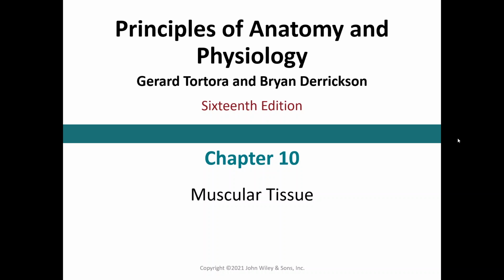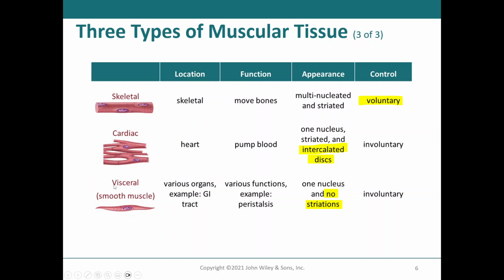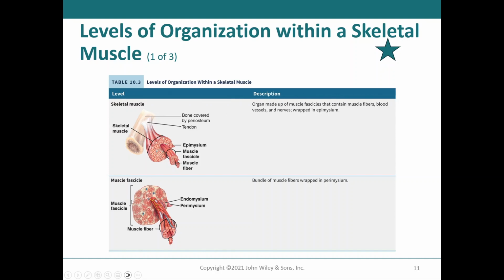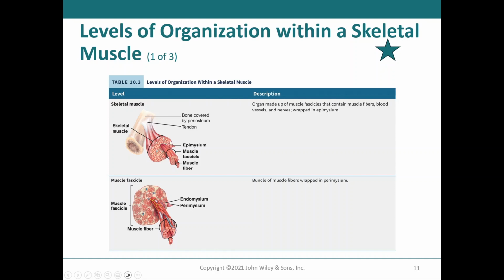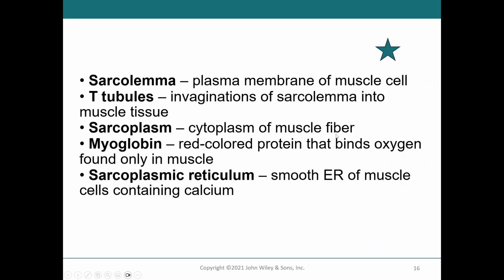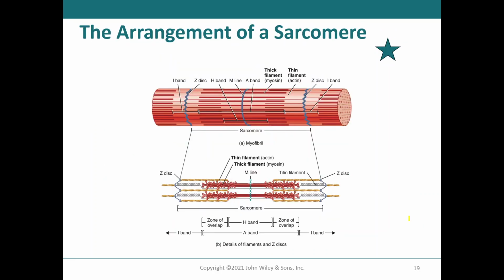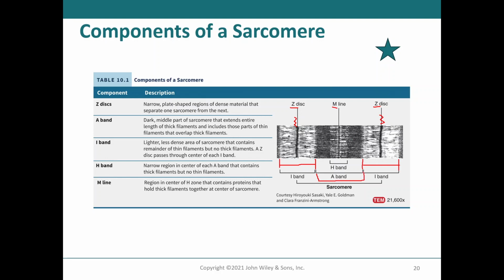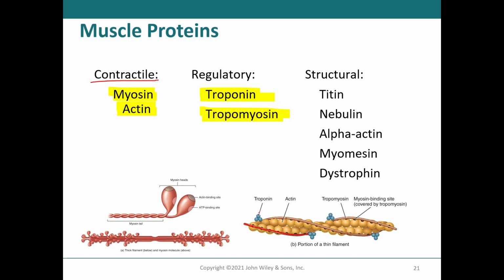Chapter 10 Muscle Tissue and its Structures